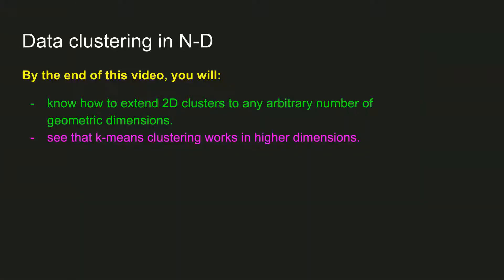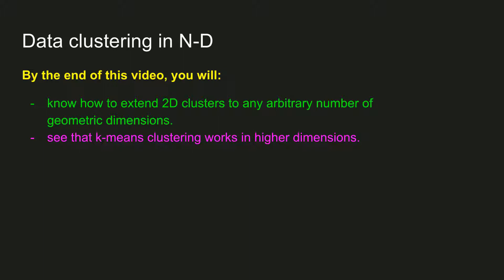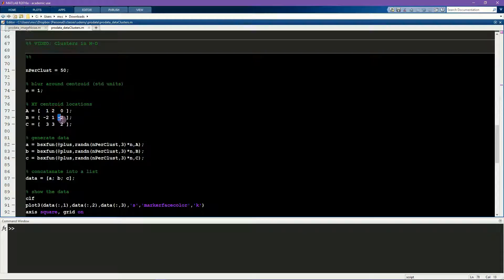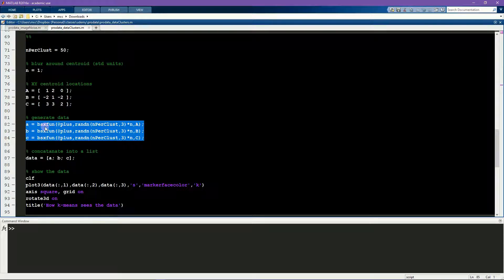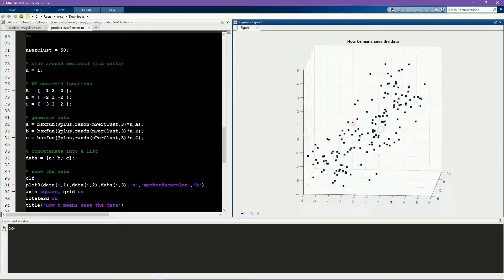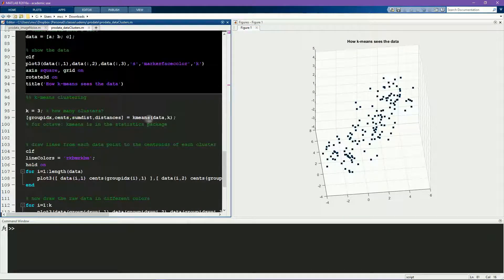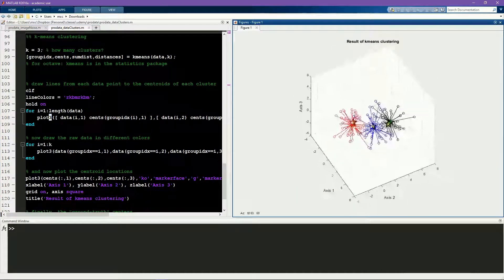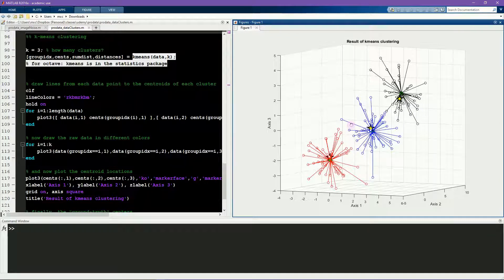Generating 3D clusters of random data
Learn how to general Gaussian random clusters in N-D, which is useful for testing clustering and classification algorithms.

This video is part of an online course called "Simulate, understand, & visualize data like a data scientist." The course includes 3+ hours of video lectures, course readers, MATLAB and Python code, exercises, and solutions.